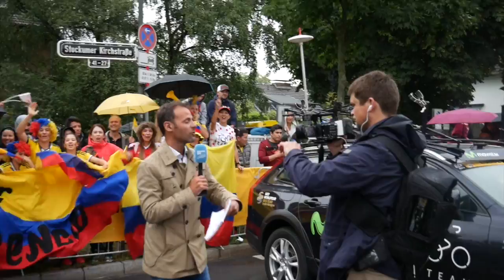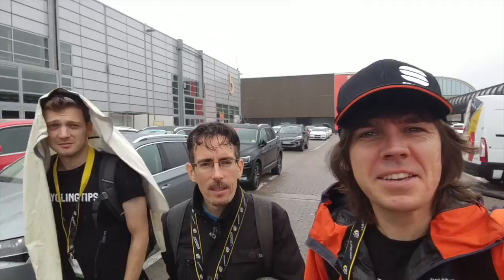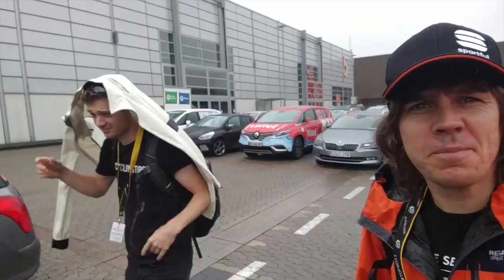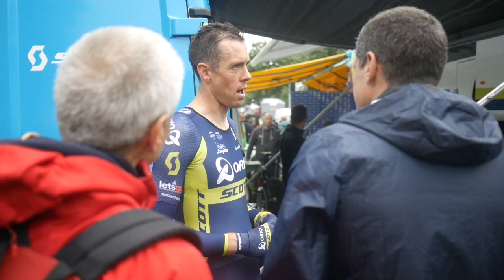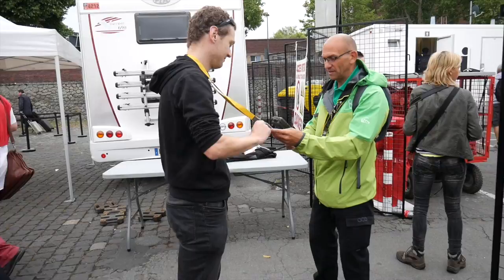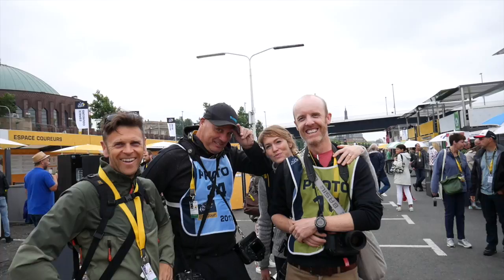Tour de France 2017: CyclingTips Vlog, Episode 2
The guys on the road bring you all the chaos from stage one and two of the Tour de France 2017. Head over to cyclingtips.com for all the news.